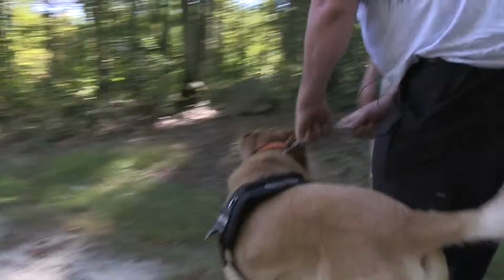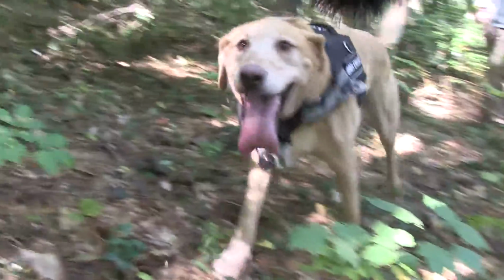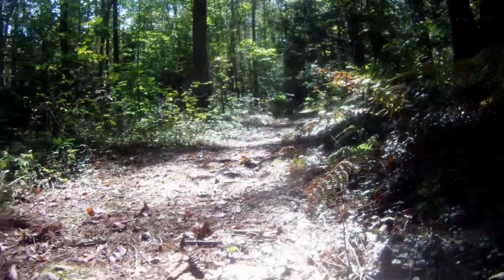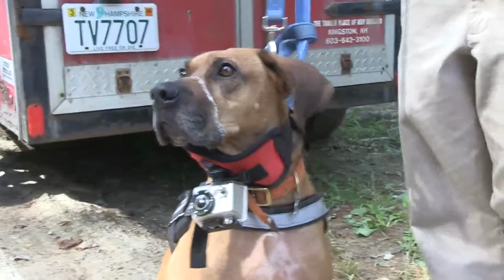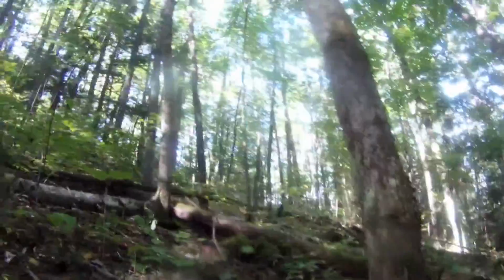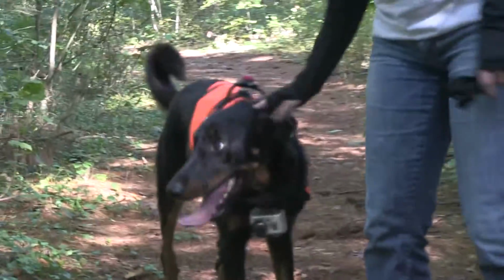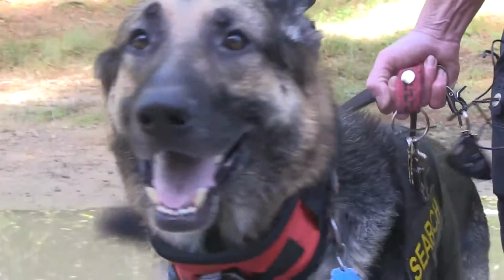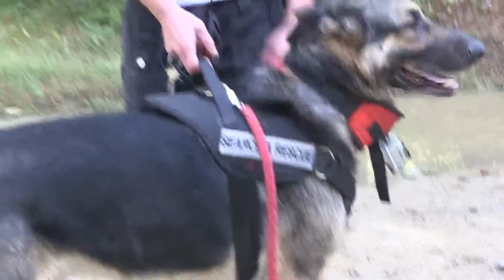K9 Tails - Rockingham K9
K9 Tails segment on Rockingham K9 rescue.